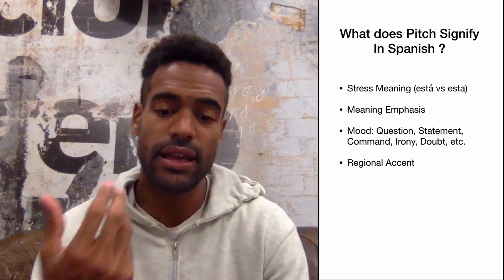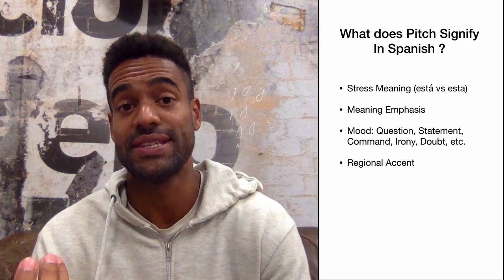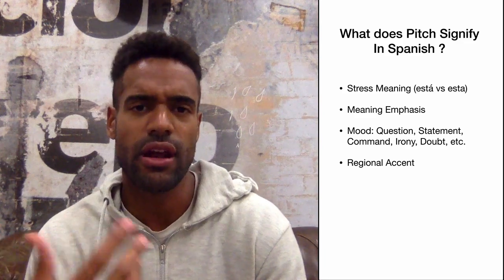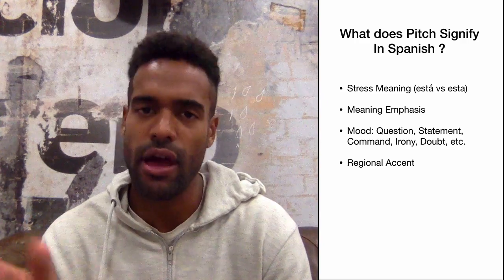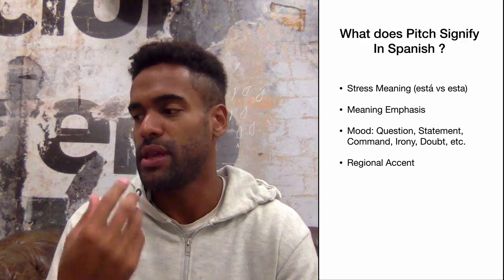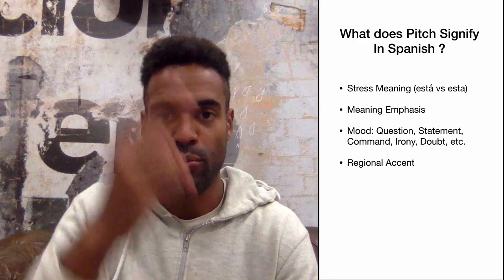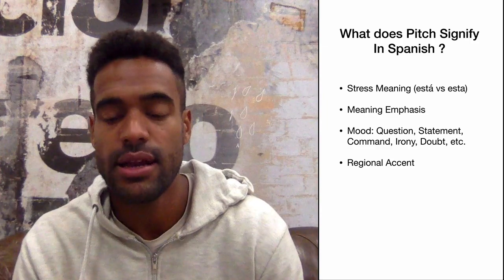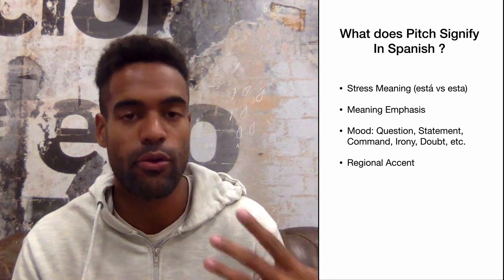Pitch-Training for Language Learners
Sample lesson from our programs. To learn more, join our mailing list at mimicmethod.com